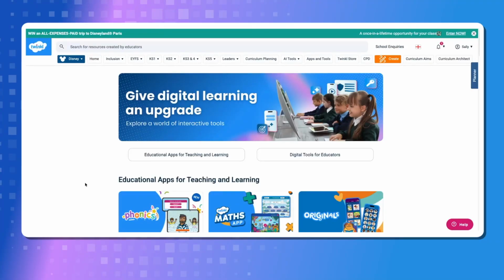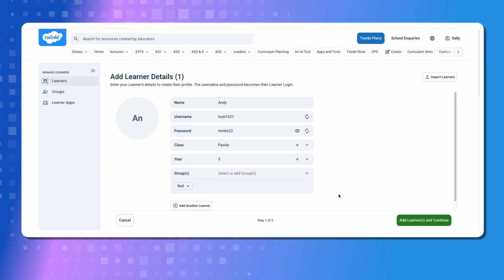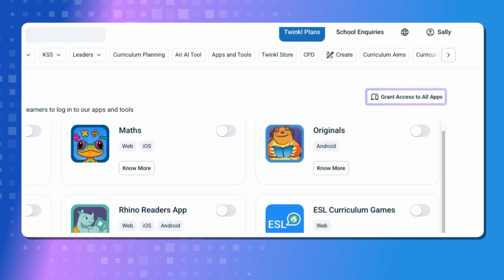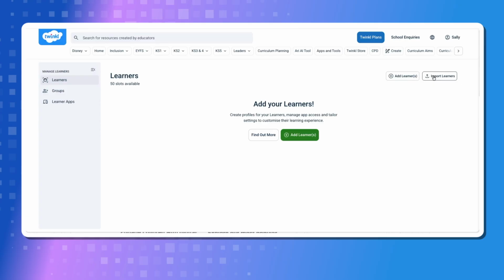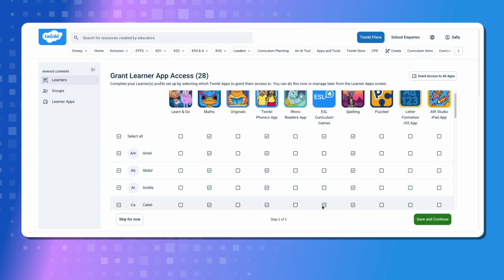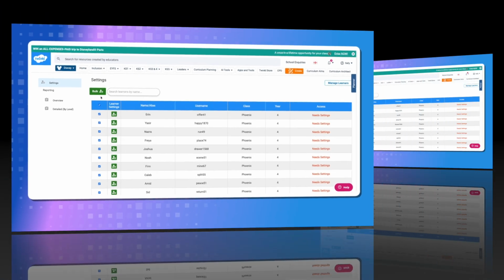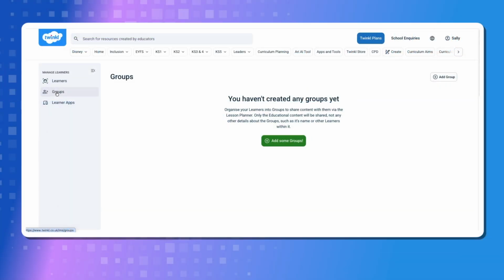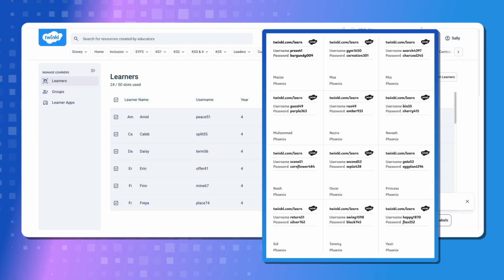How To Create Learner Logins | Twinkl Resources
In this video, learn how to create learner logins using Twinkl Learner Manager quickly and efficiently. Perfect for teachers, schools and educators looking to streamline classroom management and get learners started on Twinkl’s digital tools.

This step-by-step tutorial shows you how to add individual learners, import multiple students using a CSV file, manage access to Twinkl apps and customise settings to suit your classroom needs.

Whether you're setting up a single student or an entire class, you'll discover how to generate usernames and passwords, assign app access, organise learners into groups and modify or remove profiles with ease. We also cover exporting learner data and printing login labels, helping you stay organised and save time.

00:00 - Add a learner
01:15 - Assign apps to your learners
02:17 - Bulk uploading learners
03:54 - Update or delete a learner
04:26 - Groups & Lessons
05:08 - Access/Print learner logins